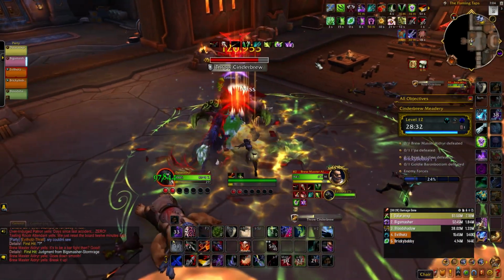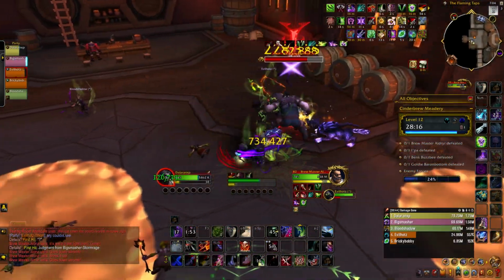IN-GAME ADDONS Coming To 11.1.7! Rotation Helper, DPS Meter And More | The War Within